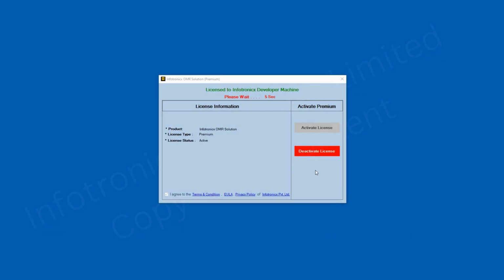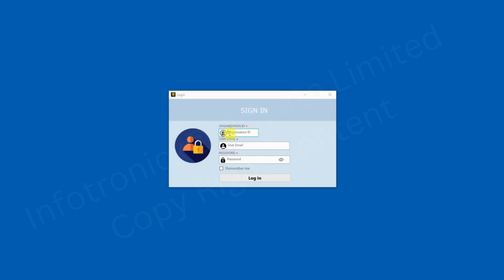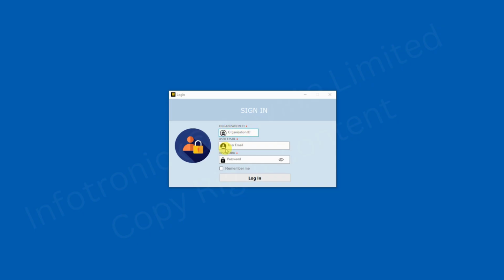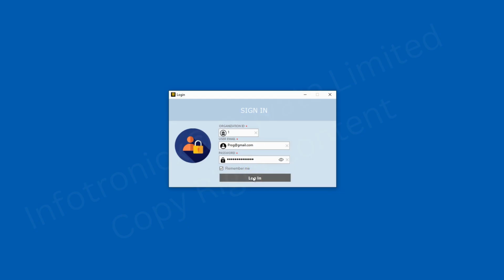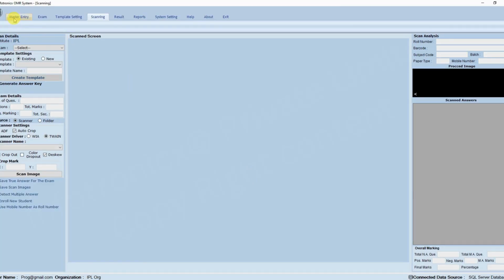INFOTRONICX OMR SYSTEM VIDEO 1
🔑 Video Title: INFOTRONICX OMR SYSTEM VIDEO 1 – Login and Activating Software

📌 Description:

Welcome to Video 1 of the Infotronicx OMR System Tutorial Series!
In this video, we’ll walk you through the login process and software activation steps for the Infotronicx OMR platform.

🔐 Learn how to:

Access the OMR software securely

Activate your license key (online & offline methods)

Set up user credentials and permissions

Resolve common activation issues

This is the first step to digitizing your exam evaluation process using India’s most trusted OMR solution for schools, institutes, coaching centers, and corporate assessments.

🛠 About Infotronicx OMR System:
Infotronicx OMR Software is designed to simplify and automate the evaluation of OMR sheets. With features like customizable templates, accurate scanning, error detection, and instant result generation, it’s trusted by hundreds of institutions across India.

📺 Watch the full playlist: Infotronicx OMR System Tutorials